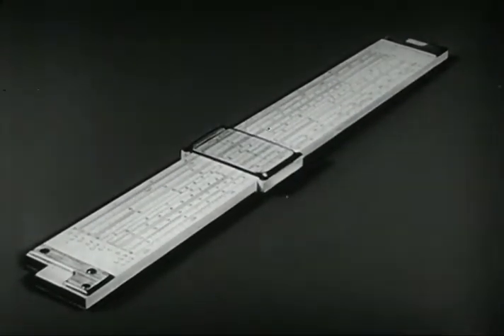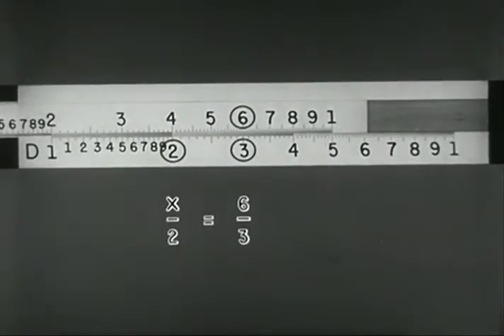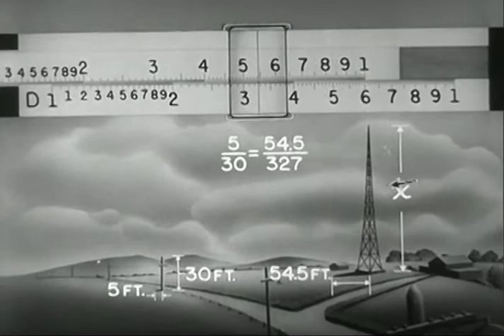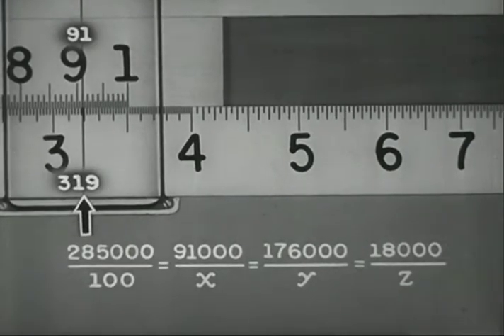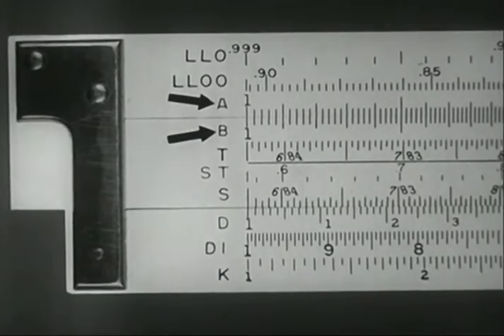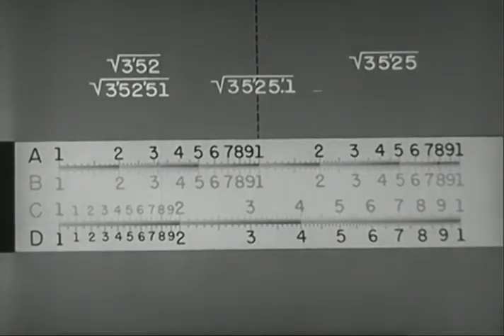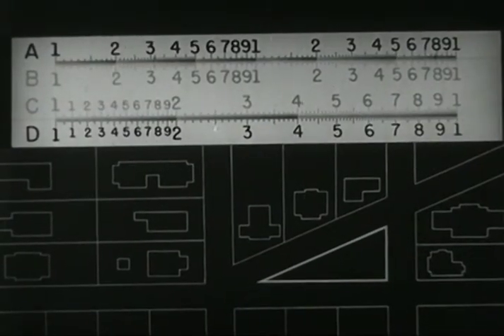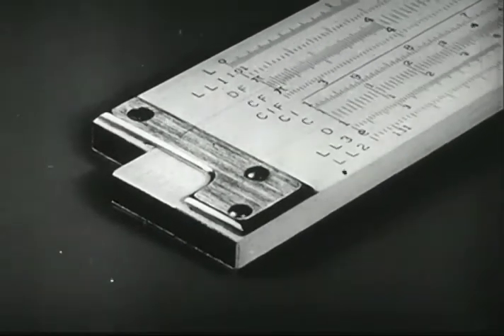The Slide Rule (Proportion, Percentage, Squares and Square Roots), 1944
The Slide Rule (Proportion, Percentage, Squares and Square Roots) is an educational film produced by the Division of Visual Aids U.S. Department of Education in 1944 for slide rule usage.